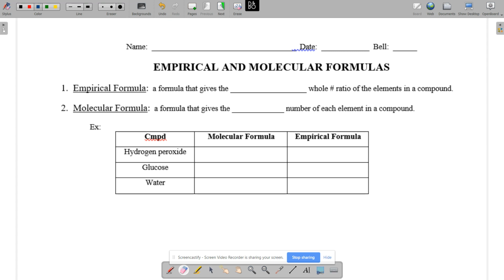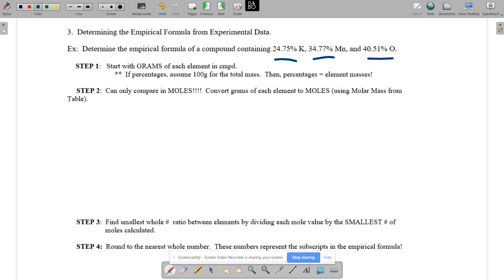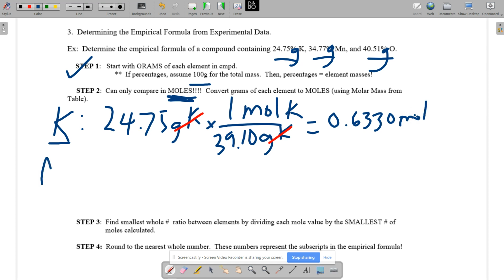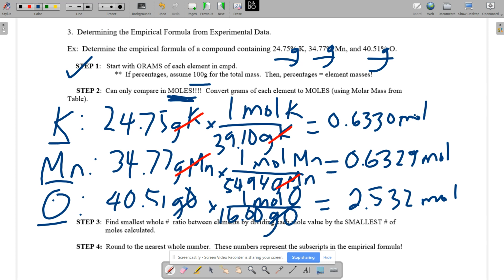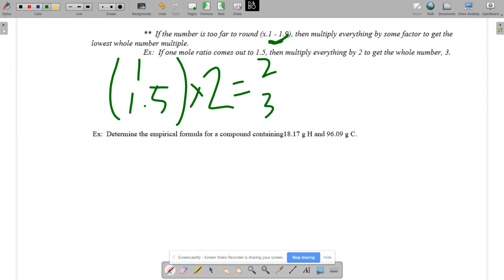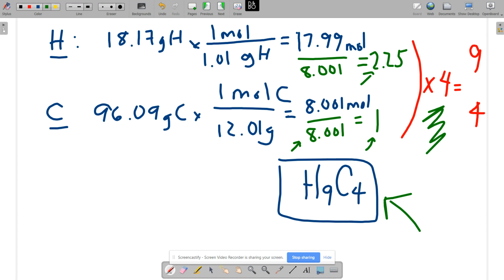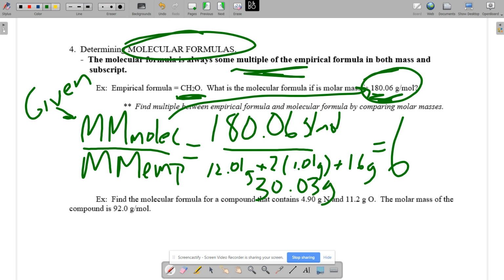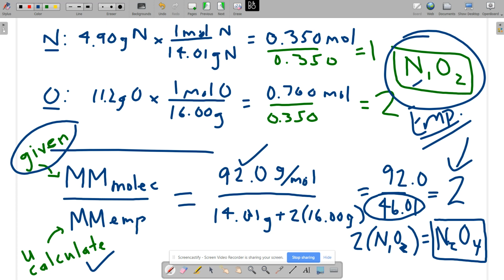Empirical and Molecular Formulas